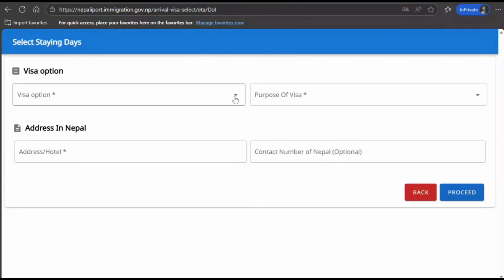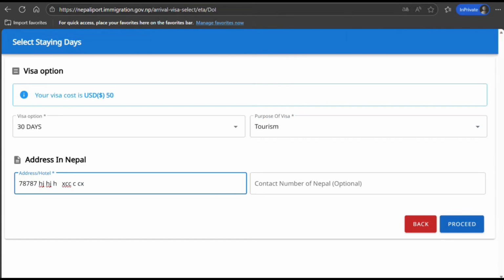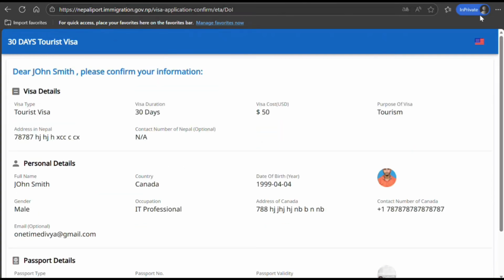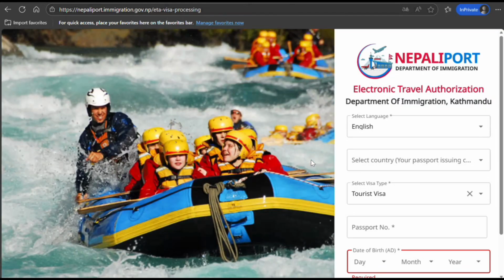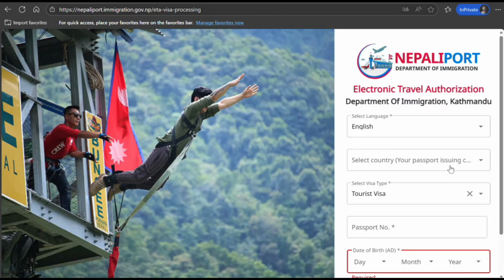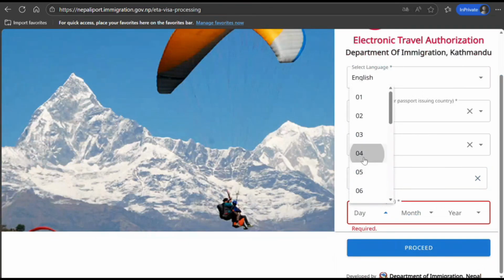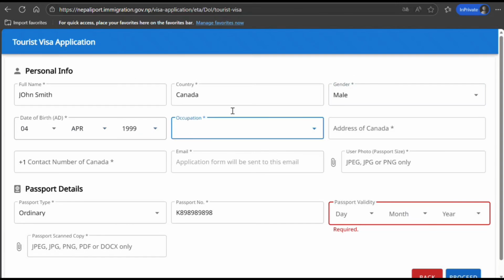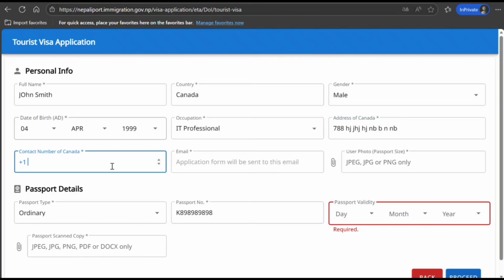How to Apply for Nepal Electronic Travel Authorization (ETA) Online | Step-by-Step Guide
Planning to travel to Nepal? In this video, I explain how to apply for Nepal Electronic Travel Authorization (ETA) online step by step. You’ll learn who needs an ETA, required documents, application fees, processing time, and common mistakes to avoid while applying online.
This guide is perfect for tourists, international travelers, and first-time visitors to Nepal. Make your Nepal travel smooth and hassle-free by applying your ETA correctly before you fly.
📌 What this video covers:
What is Nepal Electronic Travel Authorization (ETA)?
Who needs ETA to travel to Nepal
Documents required for Nepal ETA
Step-by-step online application process
ETA fees & processing time